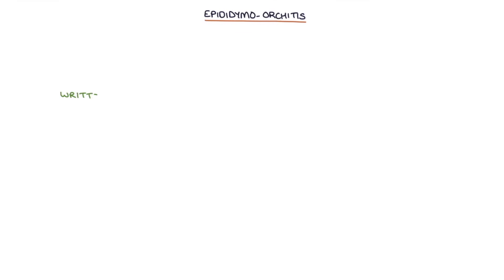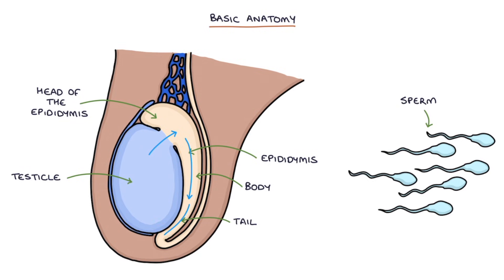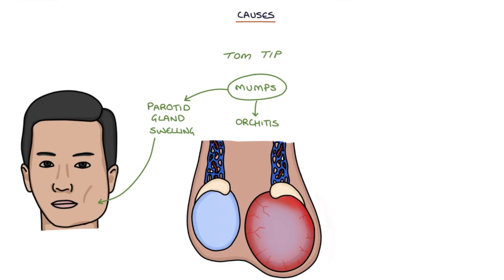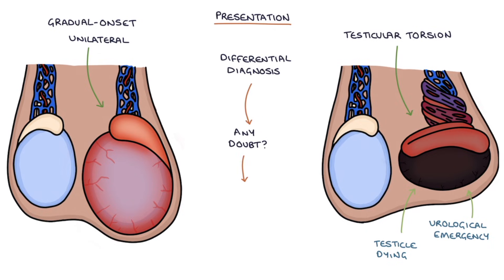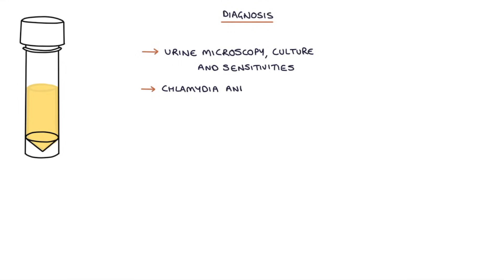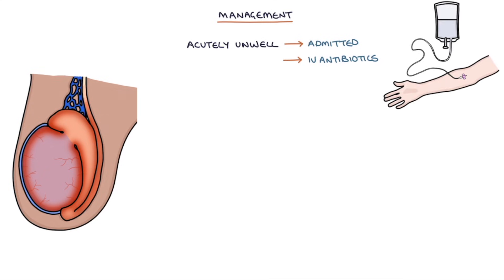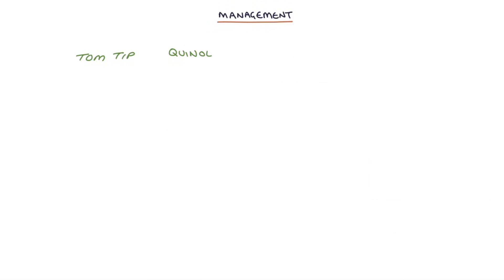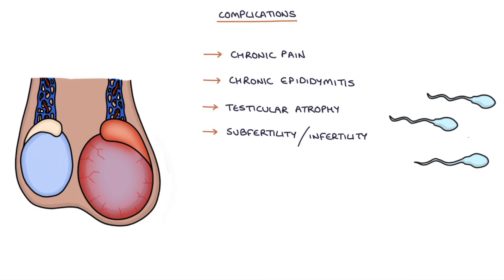Understanding Epididymo-orchitis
This video contains a visual explanation of epididymo-orchitis, aimed at helping students of medicine and healthcare professionals prepare for exams.